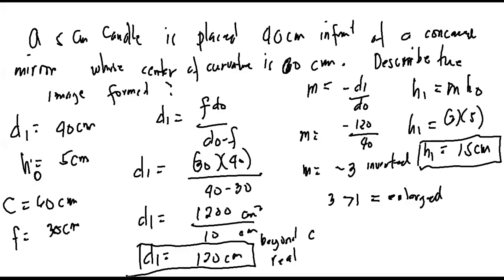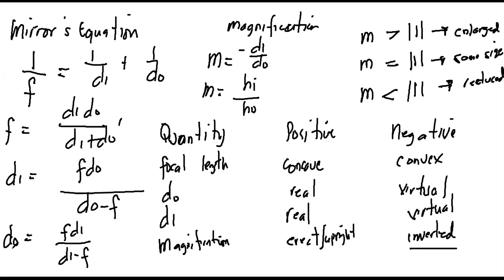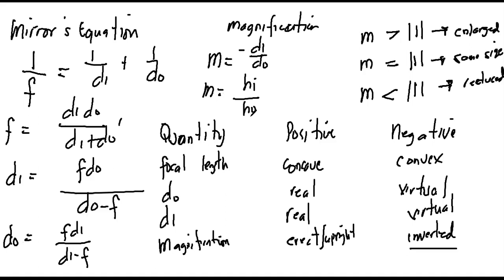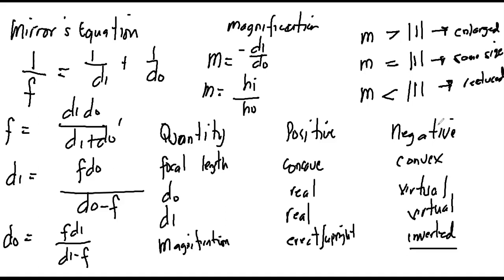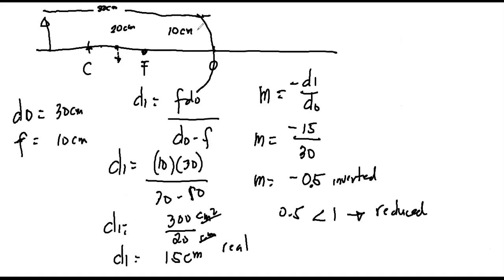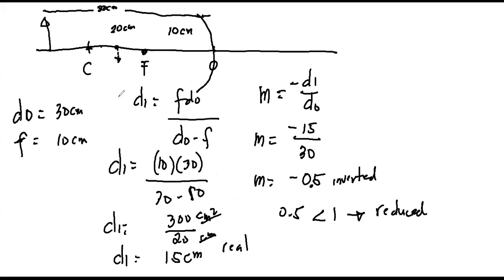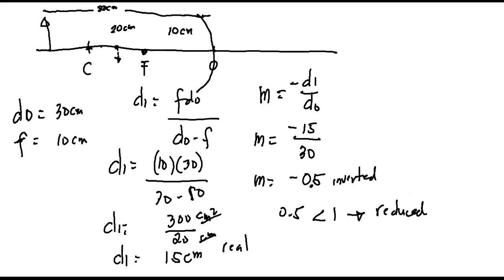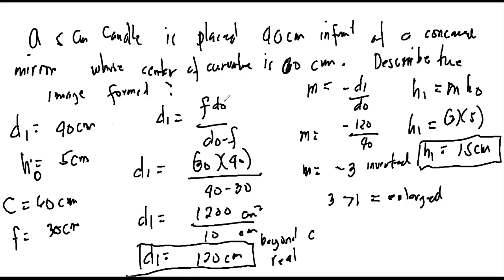curved nirror 2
mirror's equation and magnification